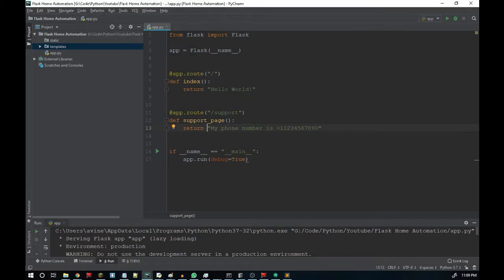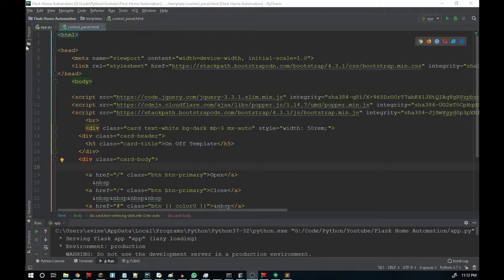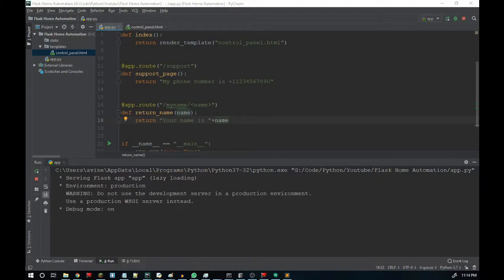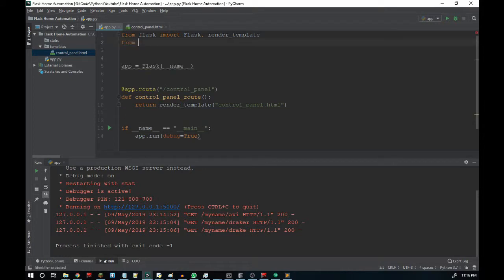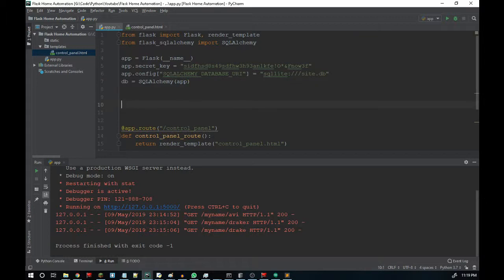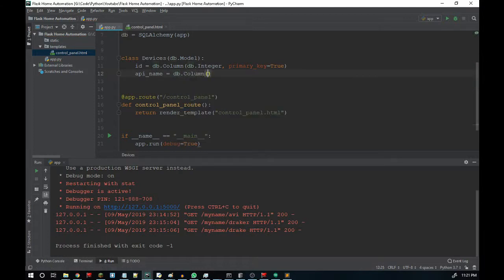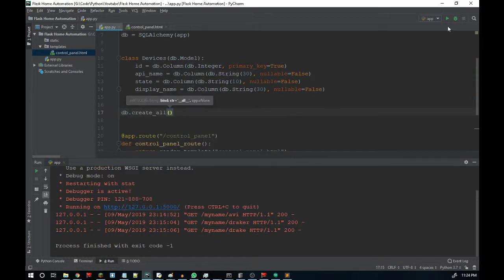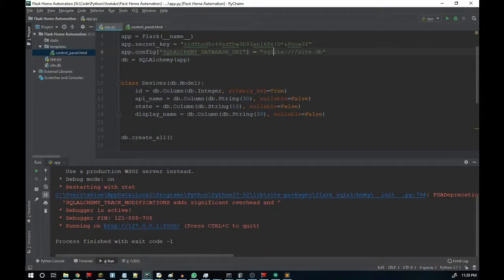Python Home Automation Flask Web Server || Ep.2 || SQLITE DATABASE AND RENDER TEMPLATES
In this series of videos, you will learn how to create a custom web server to automate your home. In future videos, I will show you how to use cheap Arduino-based boards in order to make custom lights, outlets, switches and much more